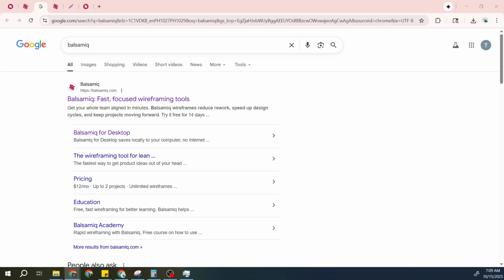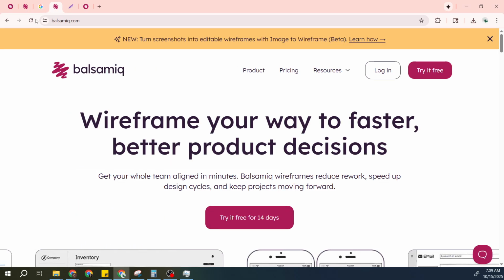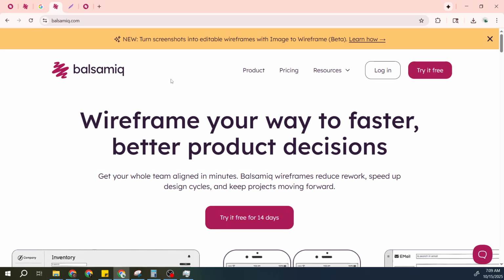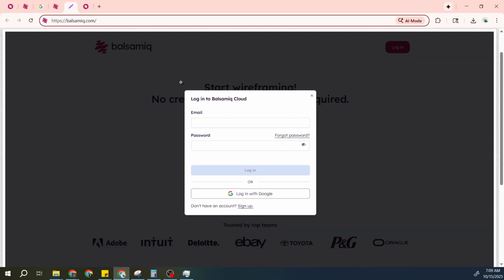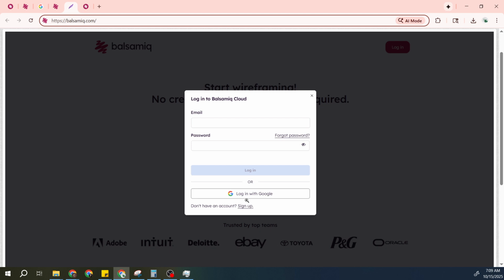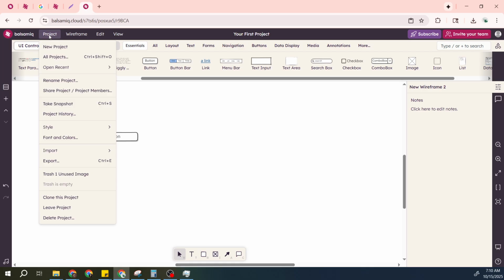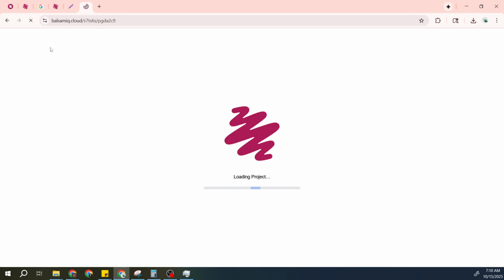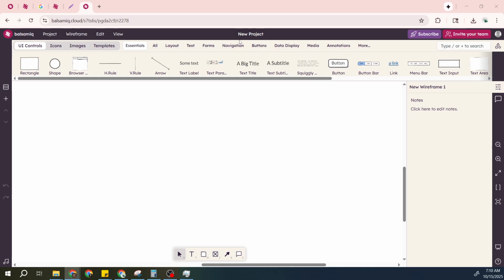How to Open New Project Balsamiq [2026 Full Guide]